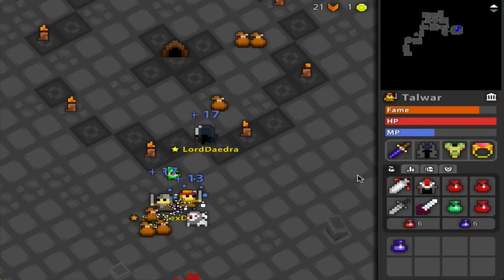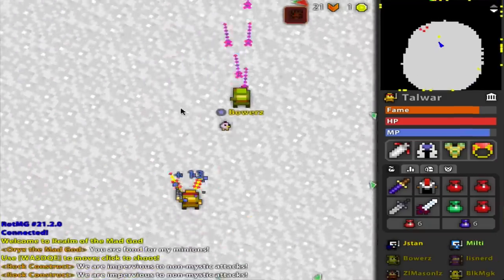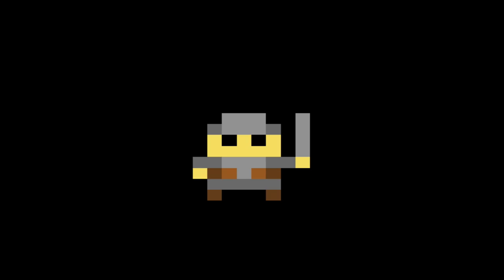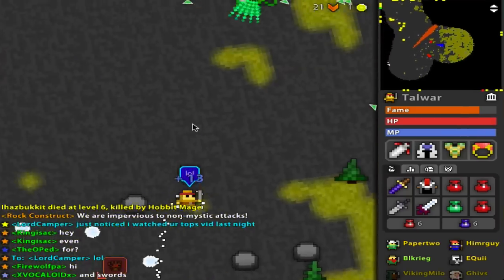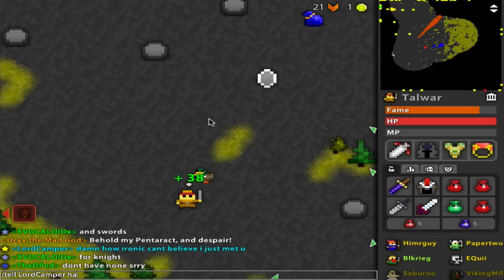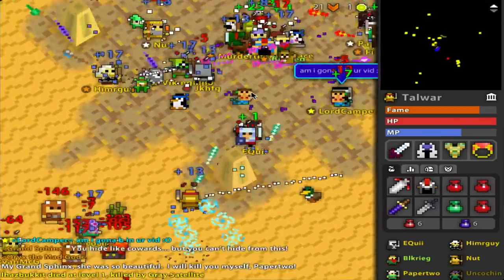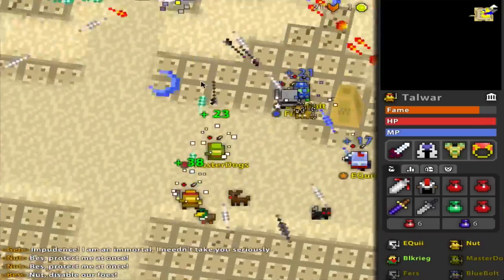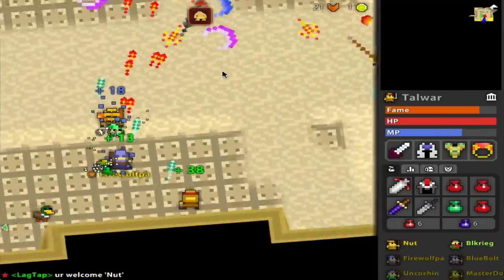RotMG - Jugg vs GGen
Leave a comment on what I should compare next!